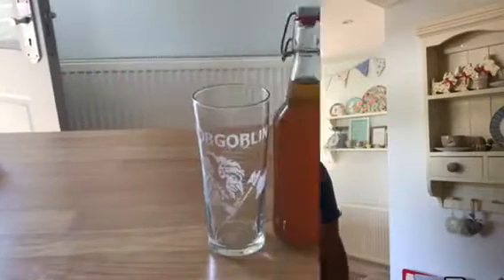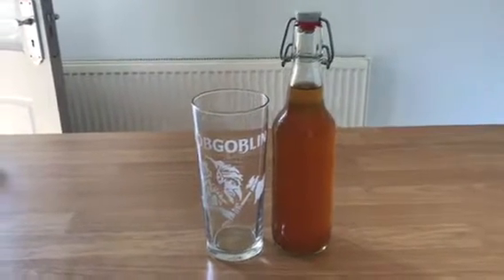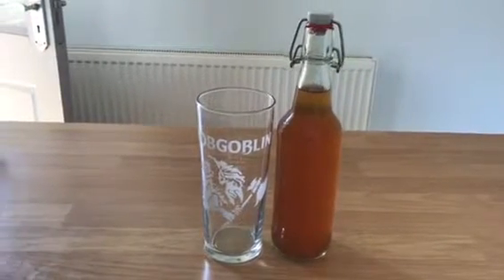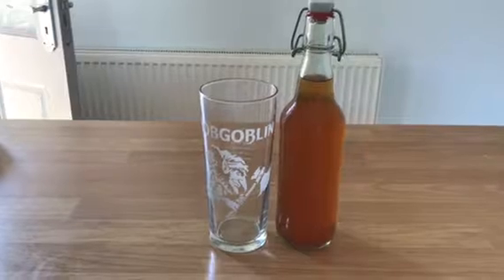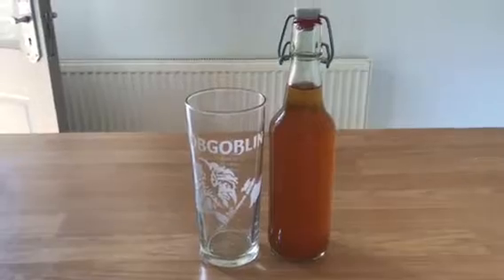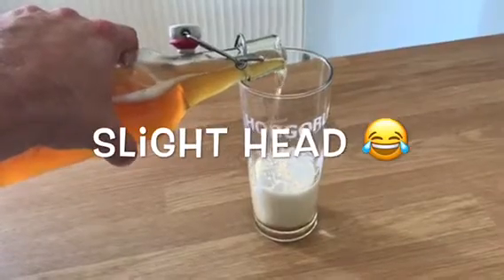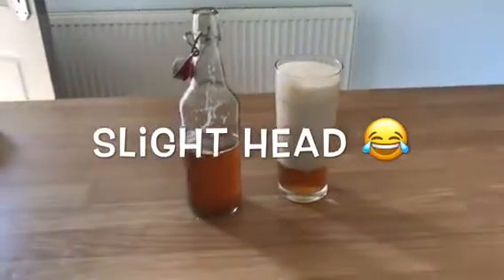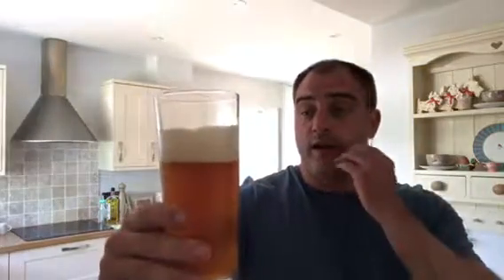All Grain Brewing part 3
All Grain Brewing part 3 The Taste test